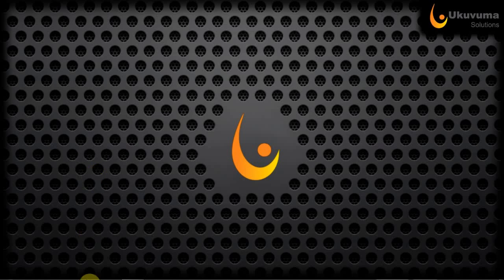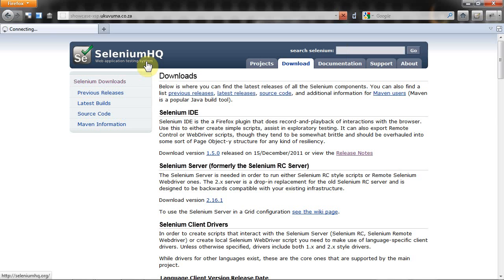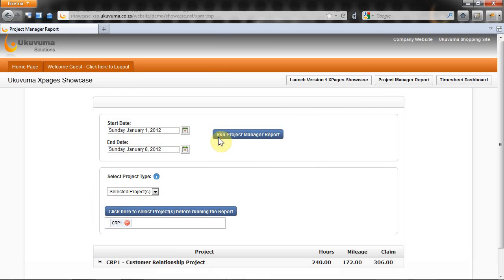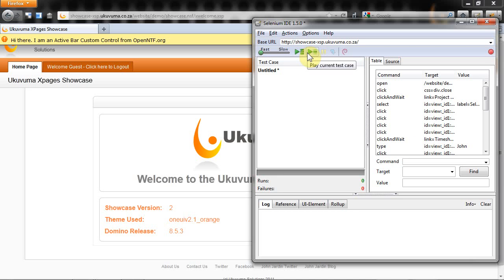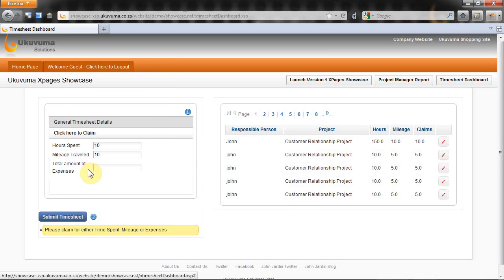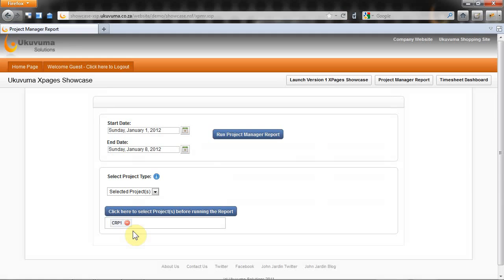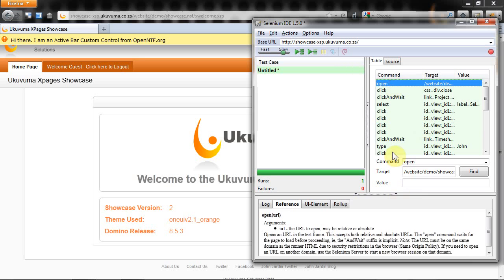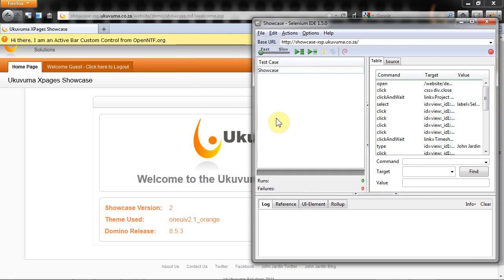Automate Testing in your XPages Application using Selenium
Automate Testing in your XPages Application using Selenium IDE, which is a Firefox Plugin.